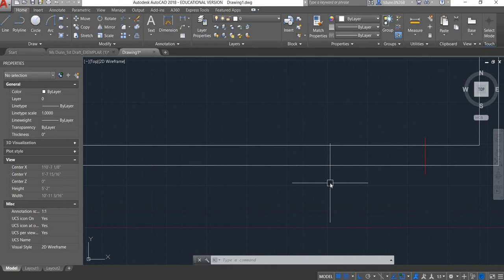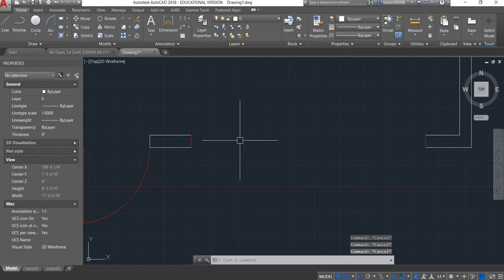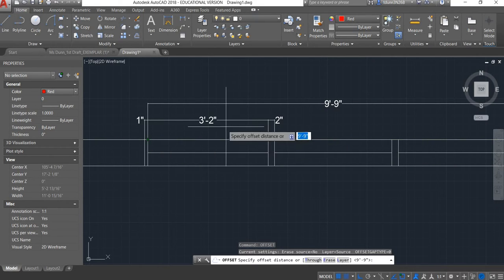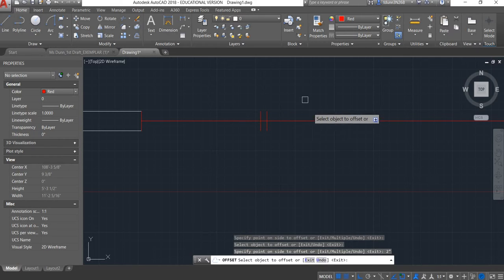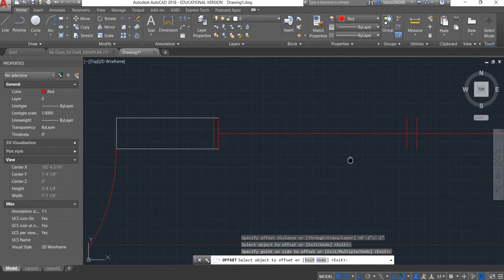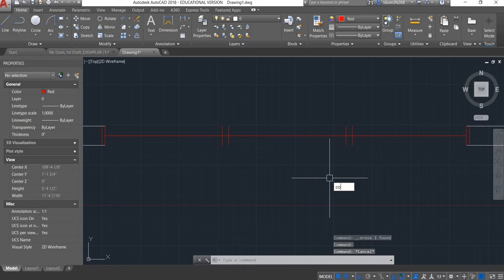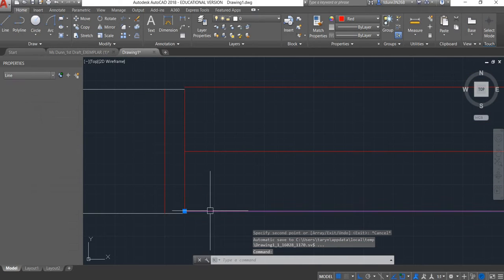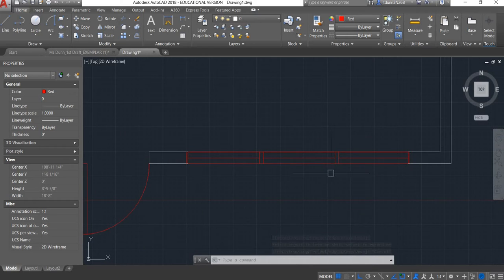Daily Task - Creating Windows